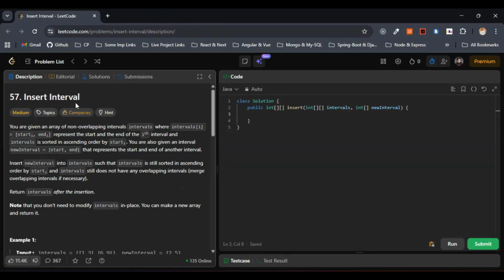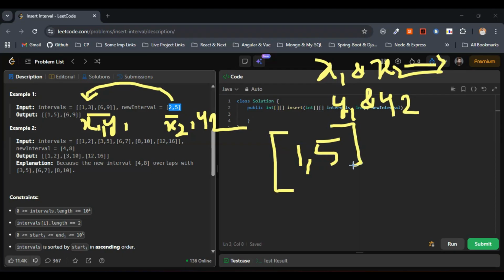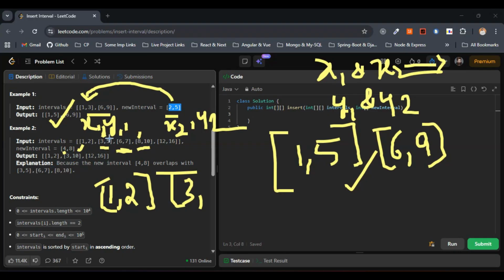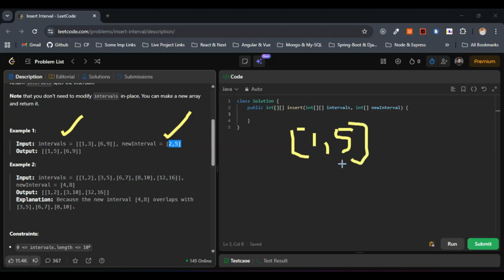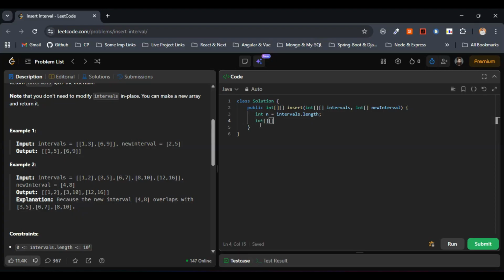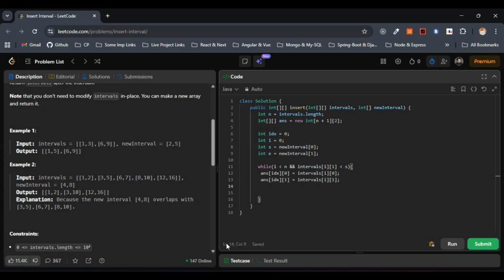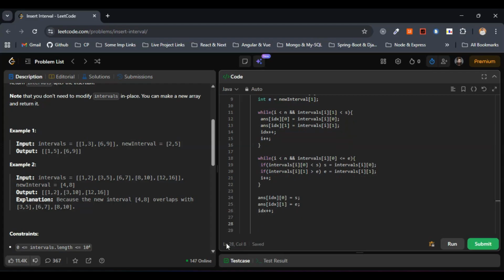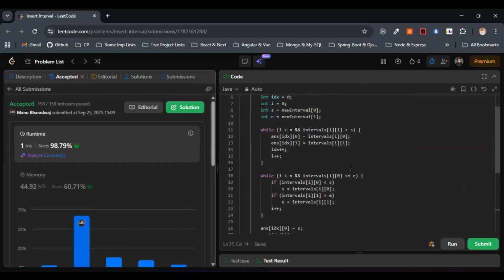169. Leetcode 57. Insert Interval : JAVA